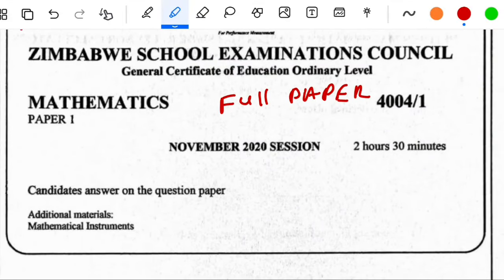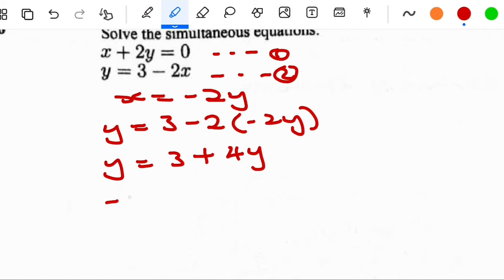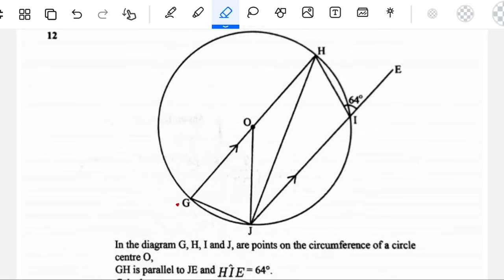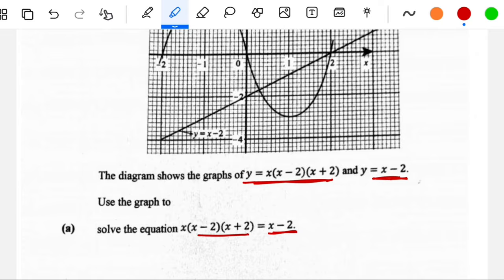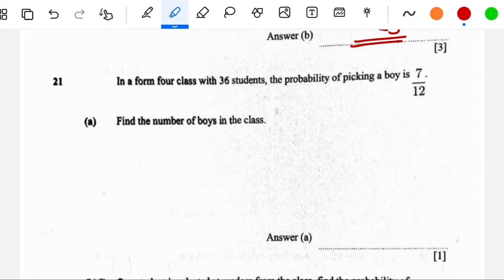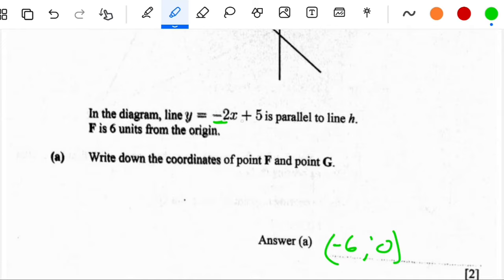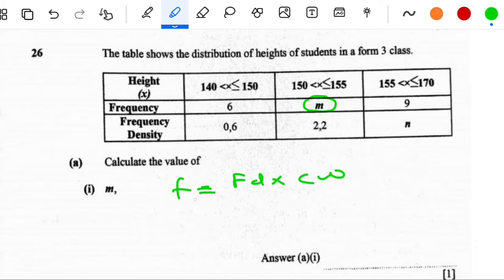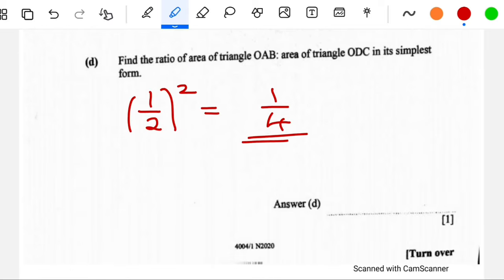Zimsec O’level Maths N2020 P1 full paper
I will attempt this Zimsec full paper and give suggested answers and explanations. Please
bear with me on arithmetic errors.
and are not officially from Zimsec
App link